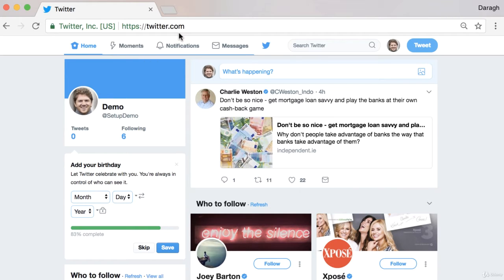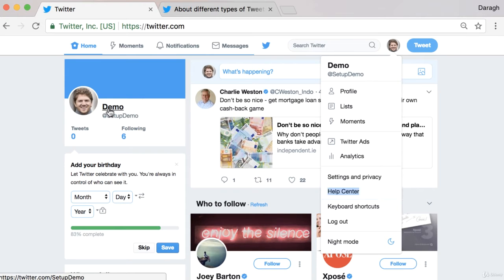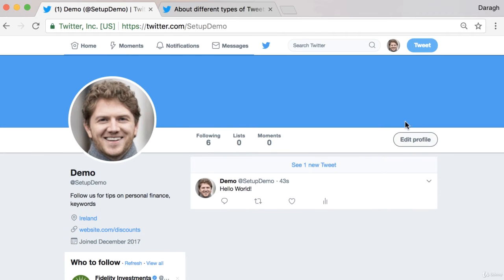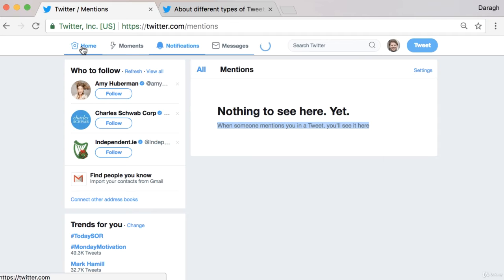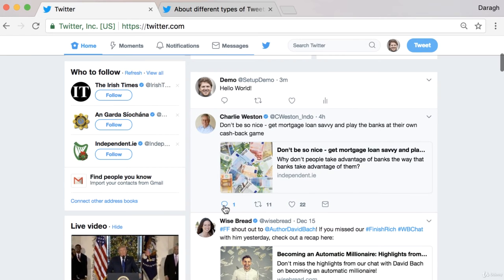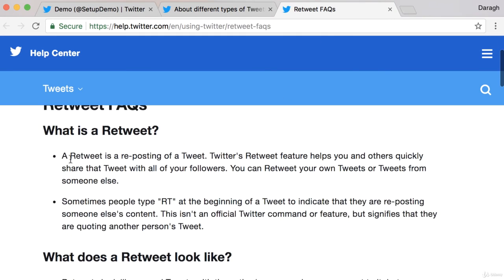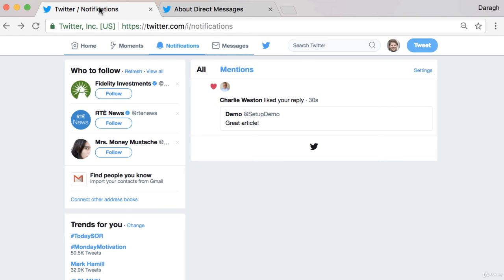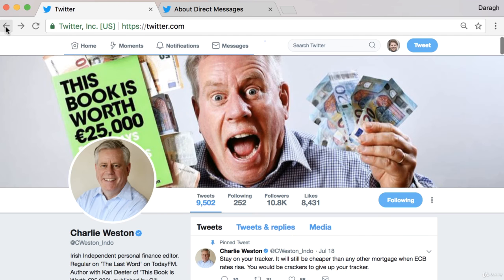104 Twitter Features